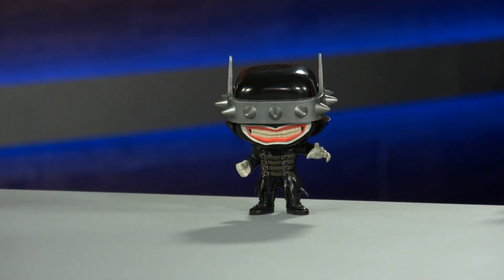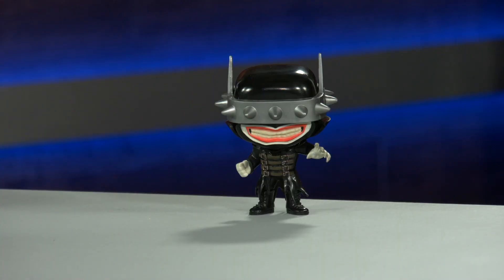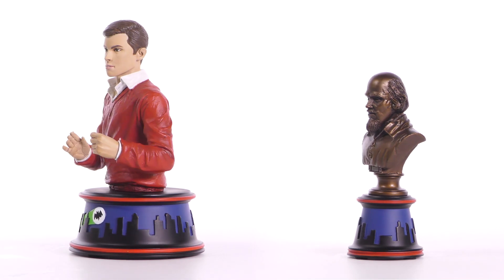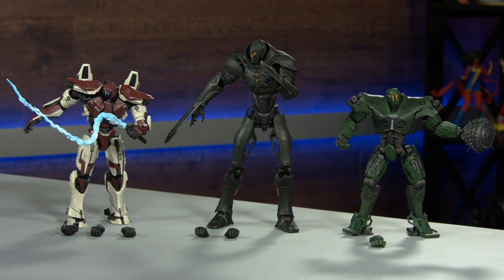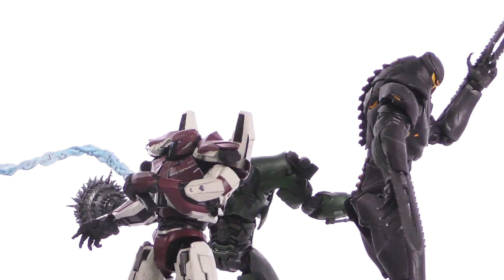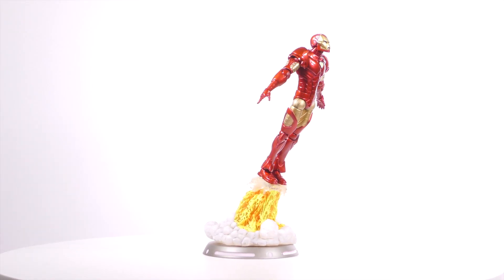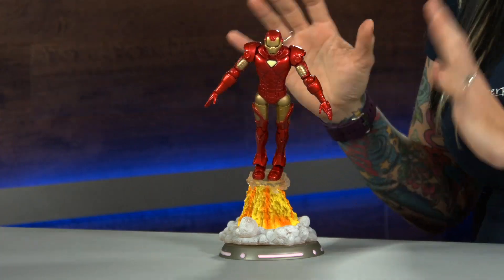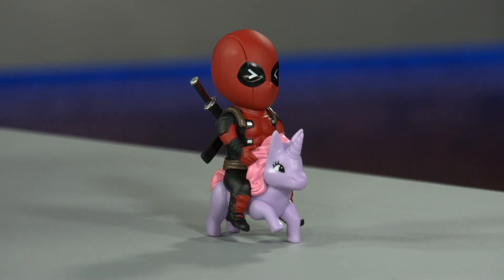TALKING TOYS: Batman Who Laughs Funko Pop!, Pacific Rim Action Figure, Iron Man Action Figure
In this episode of Talking Toys, Natasha takes a look at a PREVIEWS Exclusive Batman Who Laughs Funko Pop!, Pacific Rim action figures, Iron Man Select action figure and a PREVIEWS Exclusive Deadpool figure.